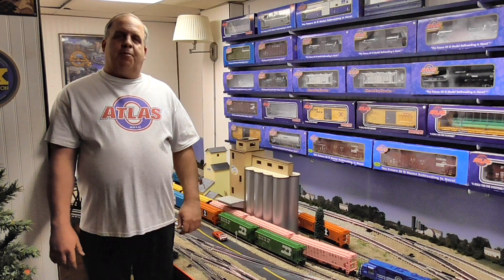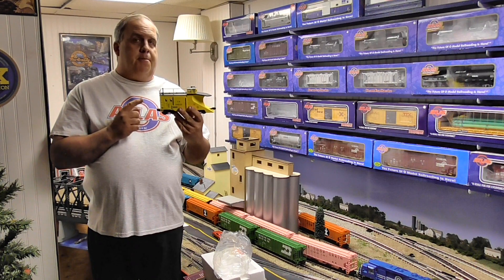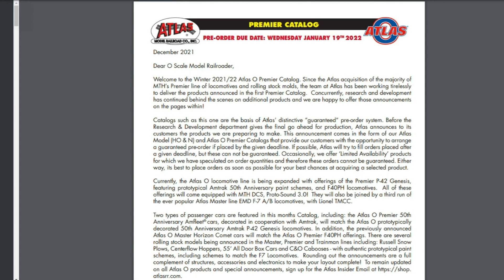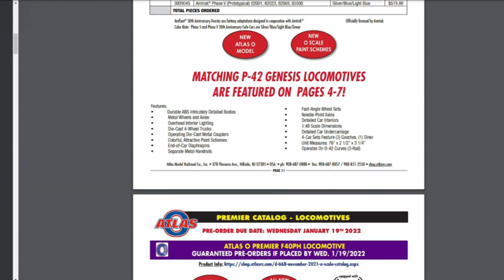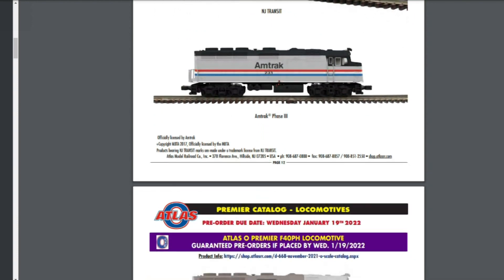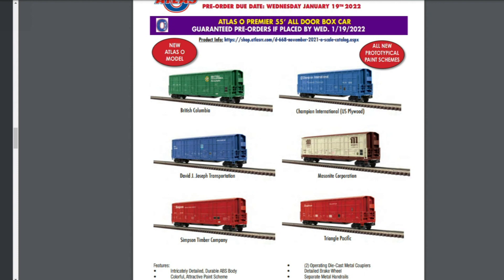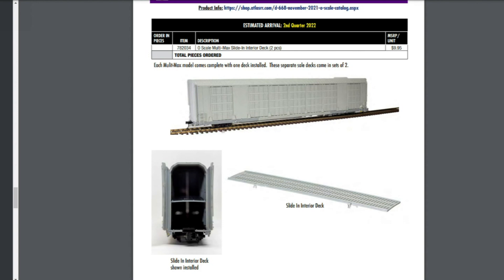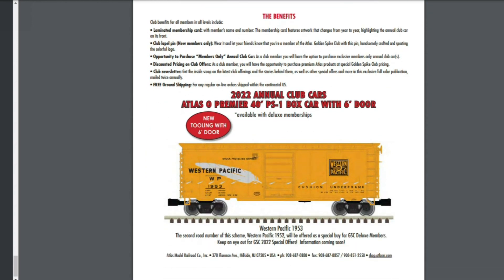New Atlas O Premier Winter Catalog Review O Gauge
In this video I review the newly announced Atlas O Premier Catalog, This catalog includes new releases from Atlas O on the molds they acquired from MTH.